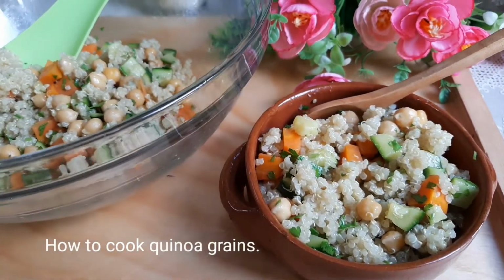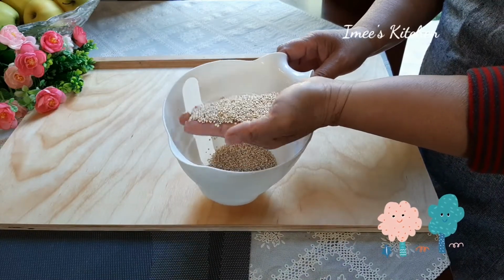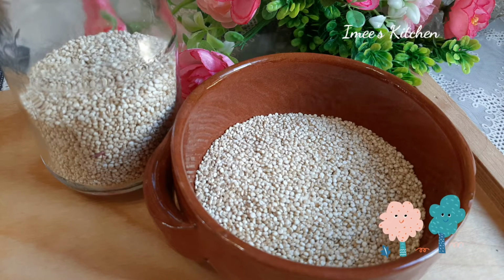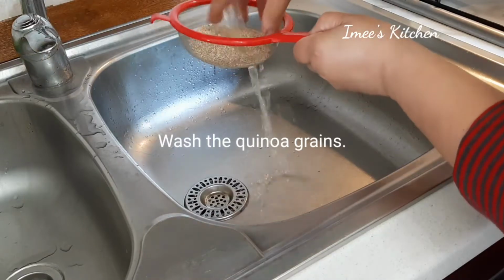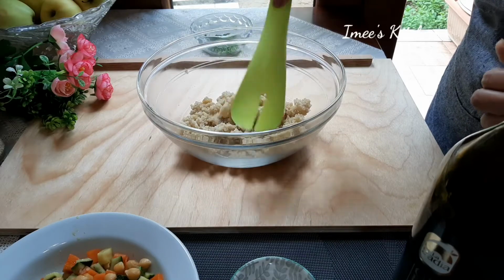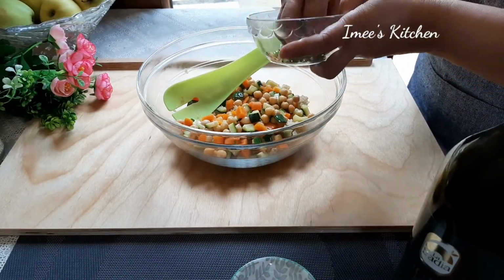How to Cook Quinoa Grains.An example of an easy recipe included.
HOW TO COOK QUINOA
Quinoa is considered a grain. It is rich in protein and fiber.  When cooked you can add anything like vegetables and legumes .
Here's an easy recipe for boiled quinoa.
Ingredients
Boiled quinoa
olive oil
1 carrot  diced
1 zucchine diced
150 gr. chickpeas
fine salt to taste
minced parsley